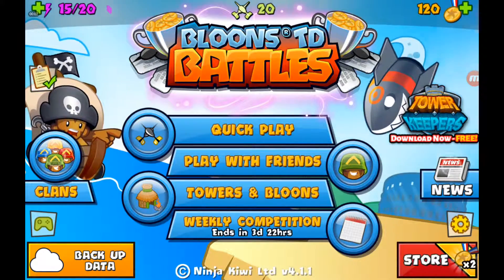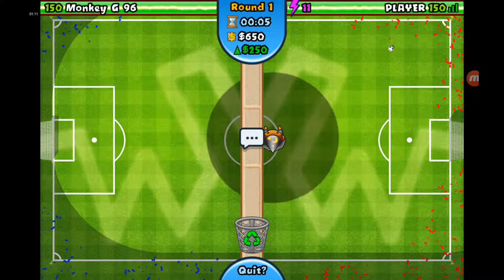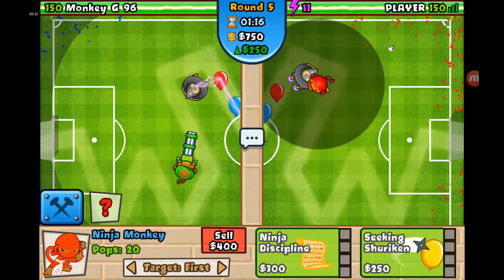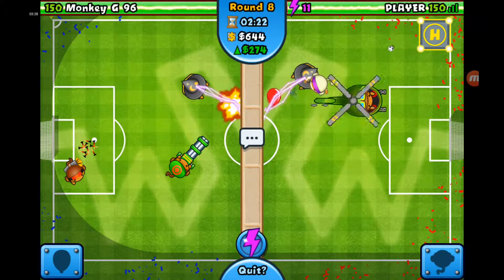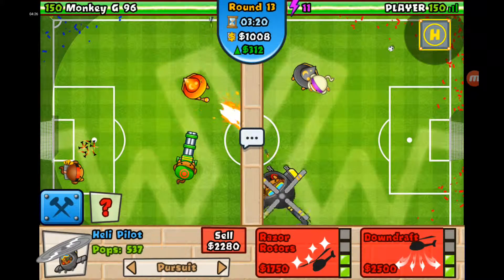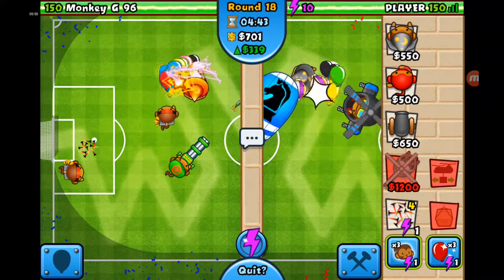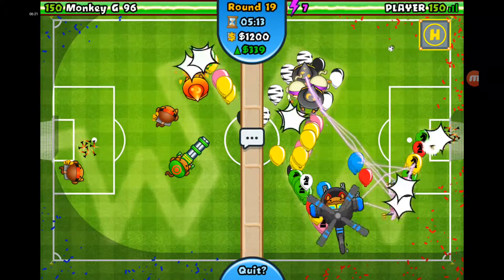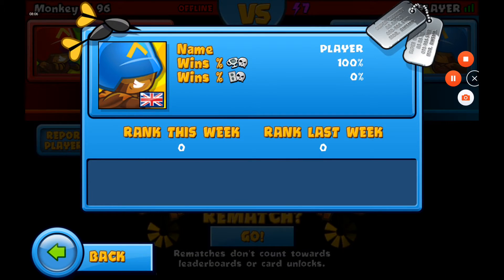Bloons TD Battles With Patrick!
Smash A Like For More!
PEACE OUT LADS!